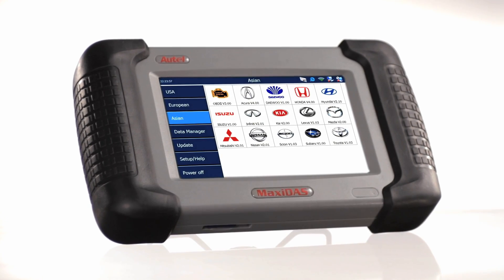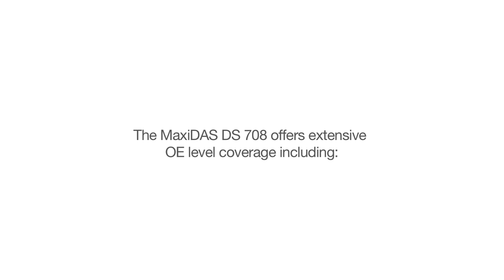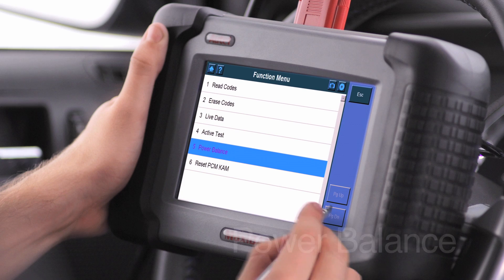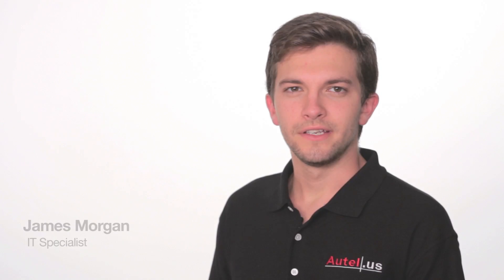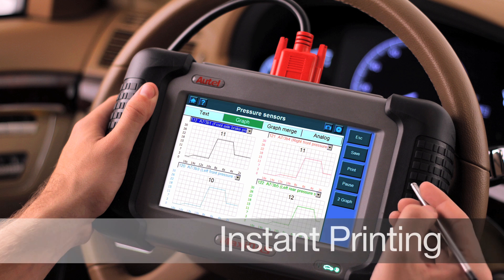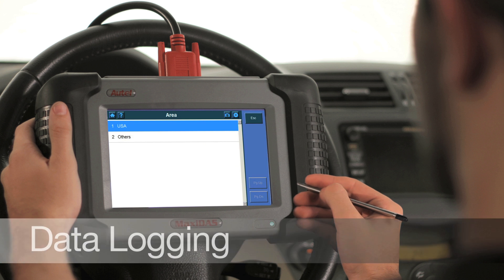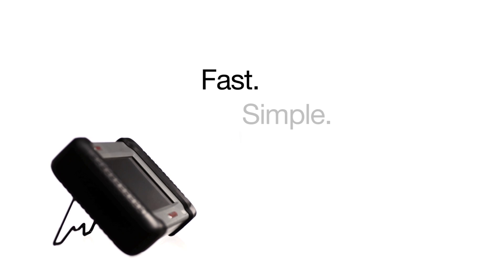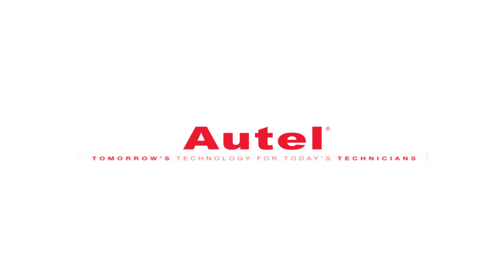Autel Maxidas DS708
The state-of-the-art Autel MaxiDAS DS708 is engineered and built by Autel Intelligent Technology. It is a diagnostic scan tool R&D company based in China. Established in 2004, Autel is now recognized by the automotive aftermarket industry as one of the fastest growing scan tool companies providing the most extensive, accurate, and affordable OEM-level diagnostic products with first-class customer support.

The MaxiDAS Diagnostic System is ingeniously designed to recreate the functionality of the OEM tools used by automotive manufacturers, giving independent repair shops the ability to provide complete servicing in their own shops. The DS708 can perform data stream, reading and clearing of diagnostic trouble codes, component activation, immobilizer key coding, and more.